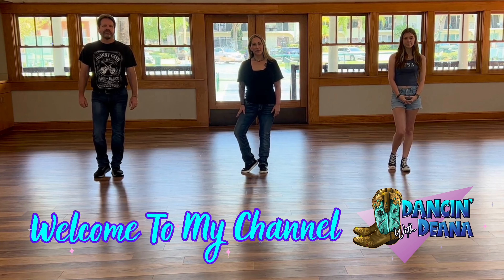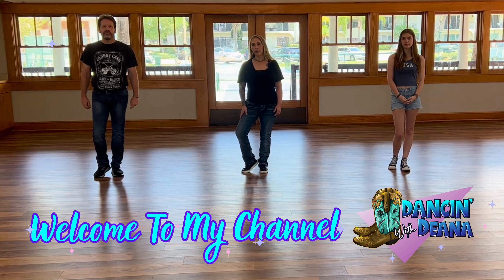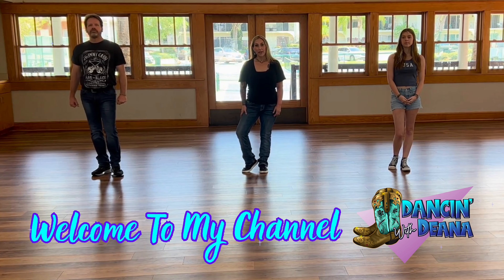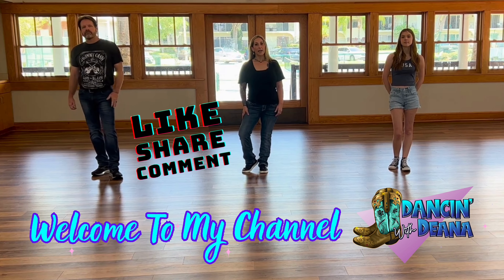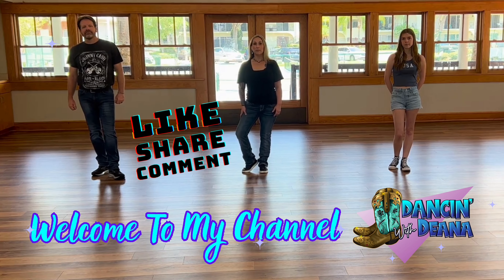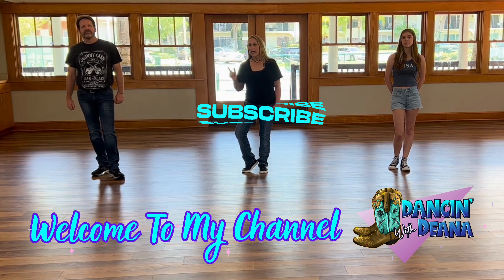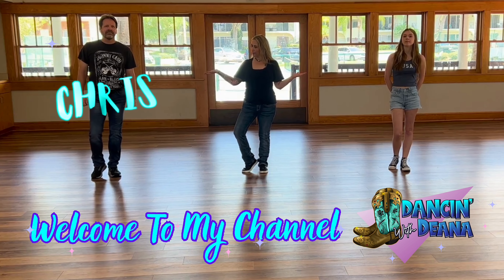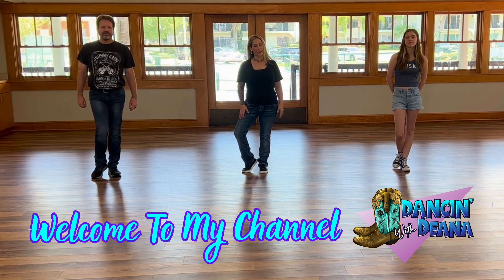DUMAS WALKER 🍔🍟 Line Dance Demo w/ Music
Count: 48
Wall: 2
Level: Beginner
Choreo: Yvonne Krause-Schenck

*#5 TAGS TOTAL
End of walls: 1, 3, 6 (8 counts)
End of Walls: 2 & 5 (4 counts)